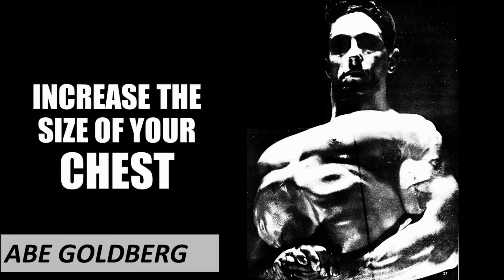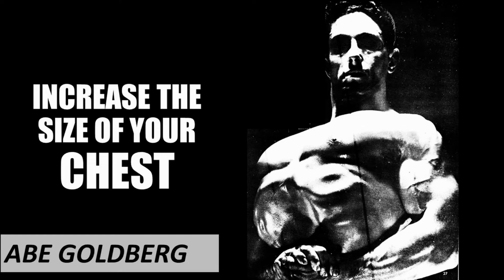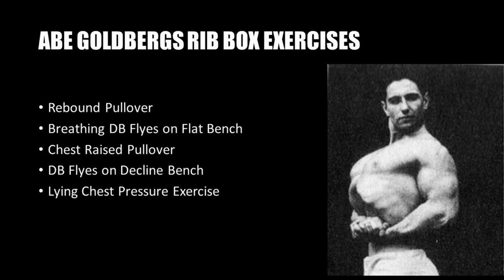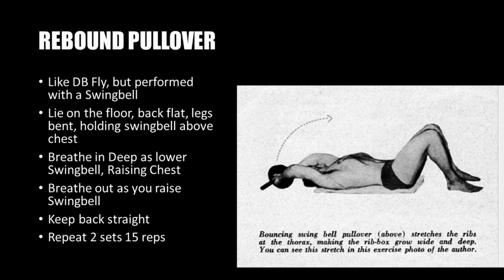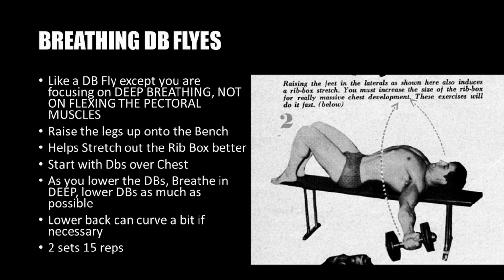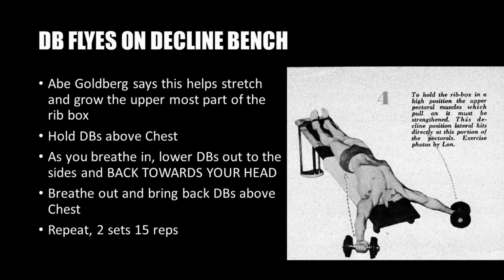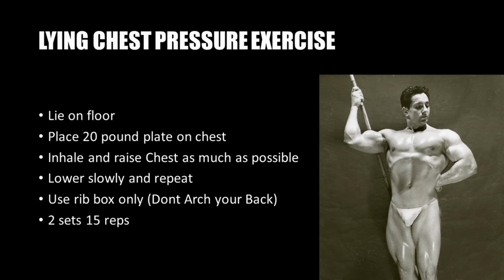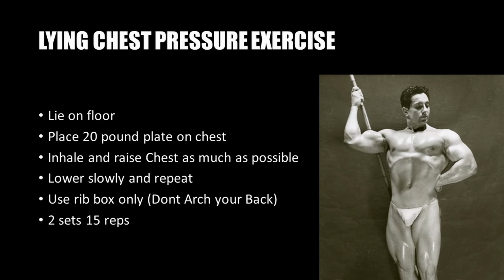HOW ABE GOLDBERG DEVELOPED HIS MASSIVE CHEST!!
In this video I share Abe Goldberg's unique exercises for developing a massive chest. His approach is very unique in that he always saw the chest as the Rib Box nd the Pectoral Muscles, and in training the chest using these principles, he achieved one of the greatest chests during the Silver era. Enjoy!

To support my campaign for a museum of bodybuilding, please where you can donate.
Thank you to ibelieveinyou.ch